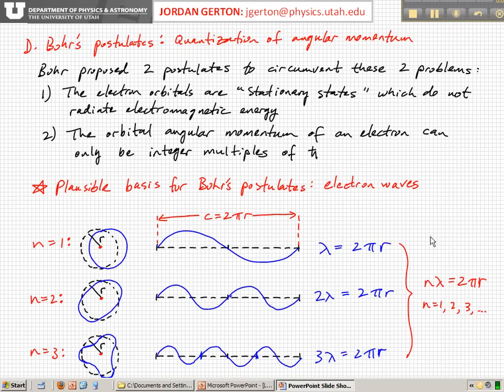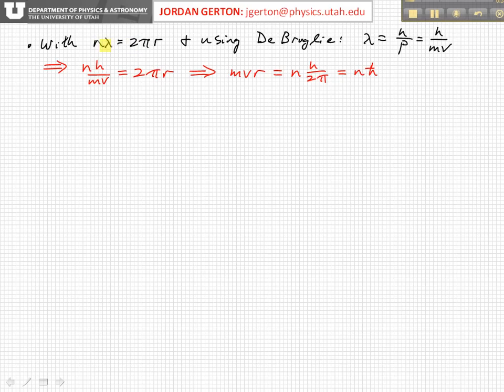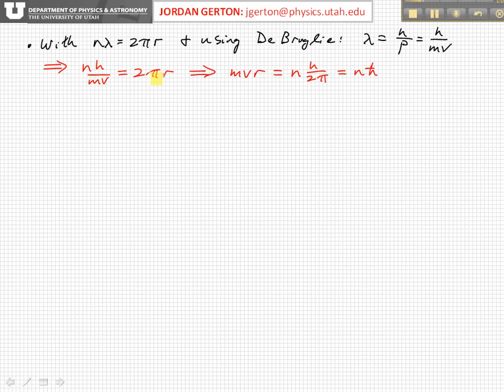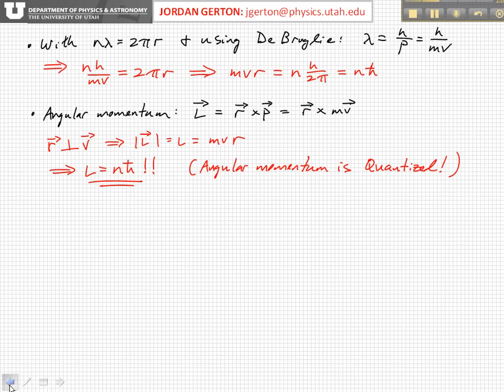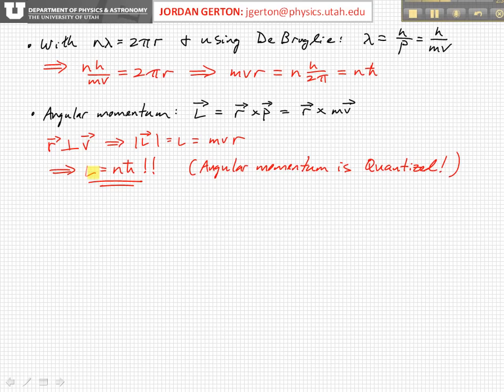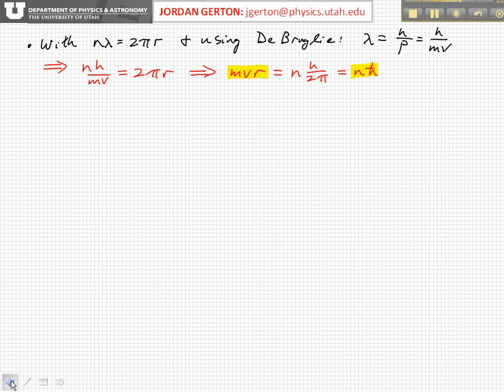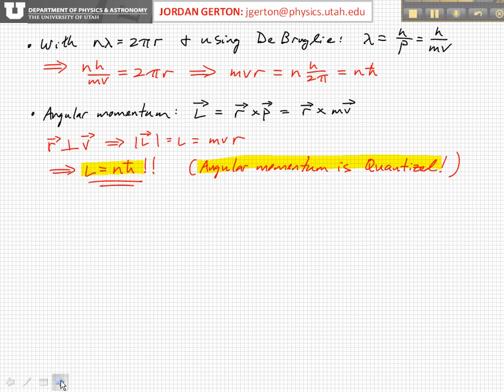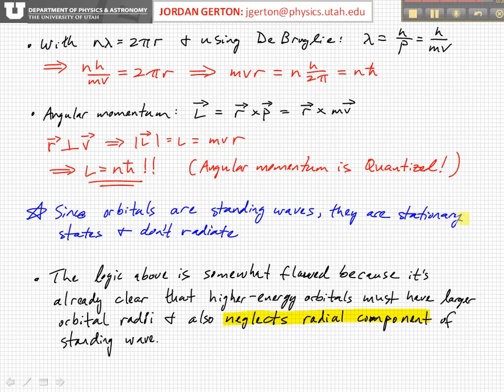PHYS3740 Lecture 22-7 Bohr Atomic Model